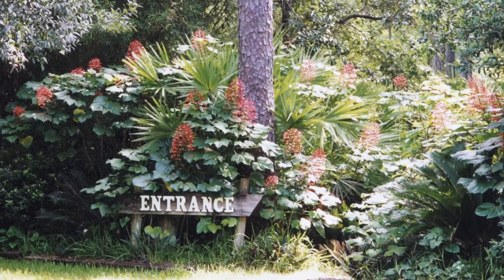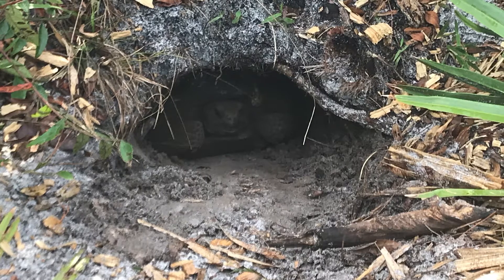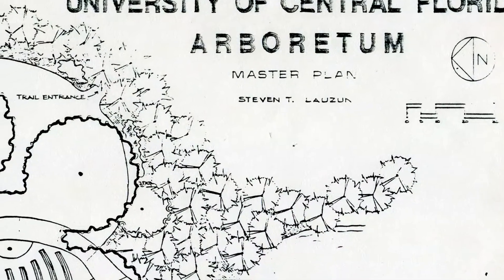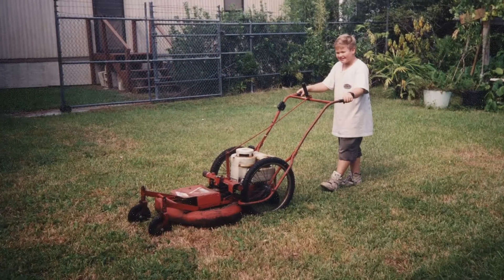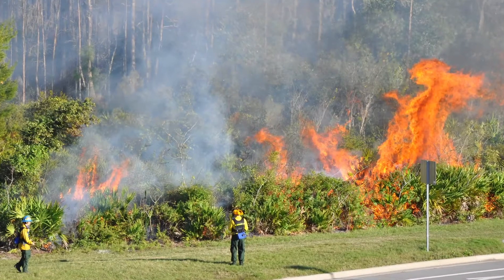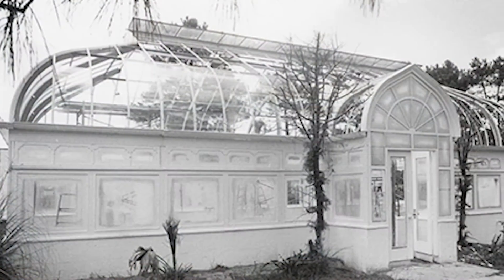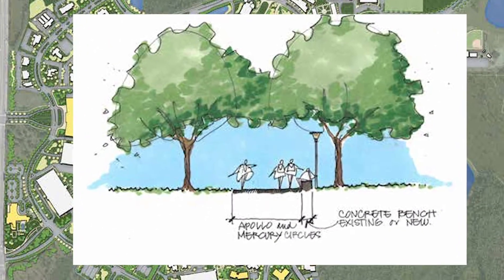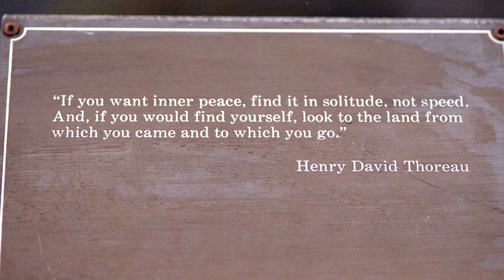A History of the UCF Arboretum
Established in 1983, the Arboretum provides opportunities for students, staff and visitors to explore and learn about the plant life and other natural wonders of our beautiful campus.